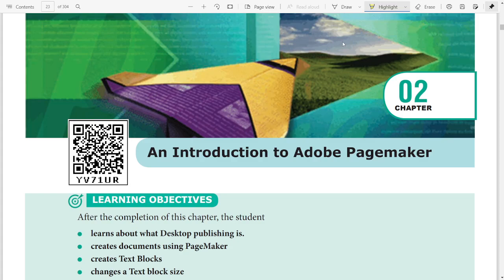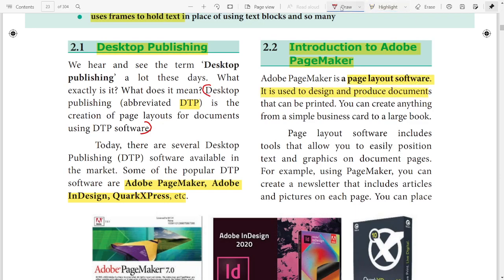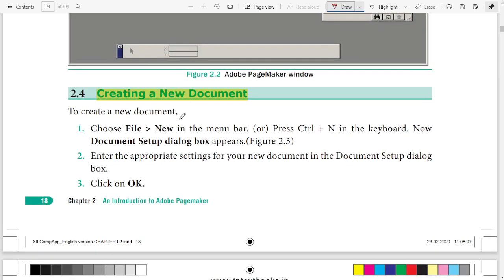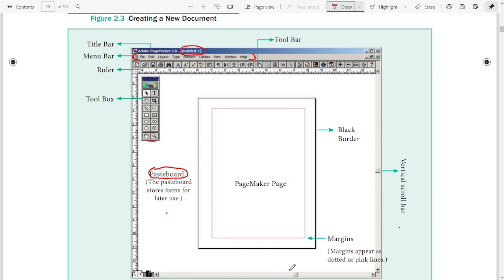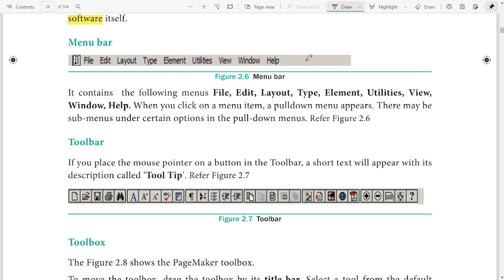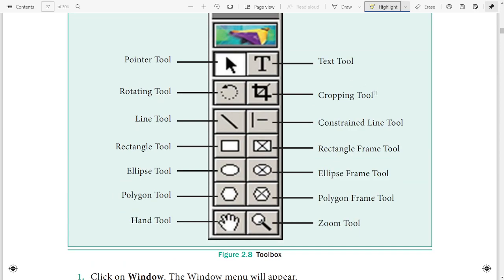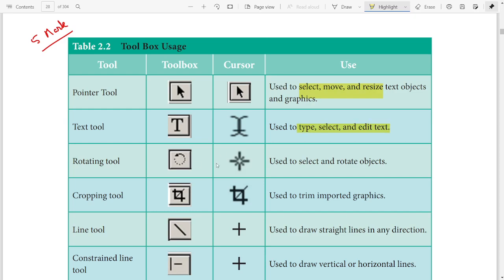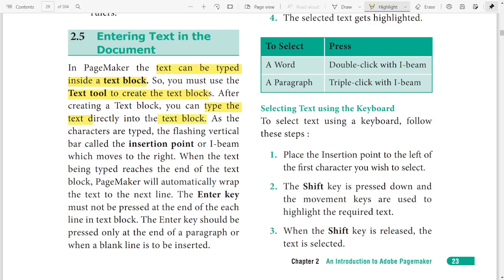TN 12th Computer Application | Chapter 2 | An Introduction to Adobe Pagemaker | Part 1 | GMR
This video is regarding TN 12th Computer Applications Chapter 2 An Introduction to Adobe Pagemaker